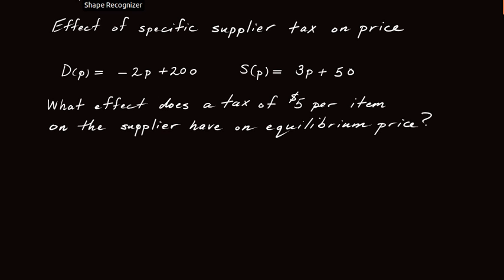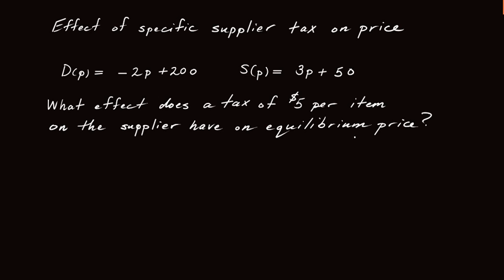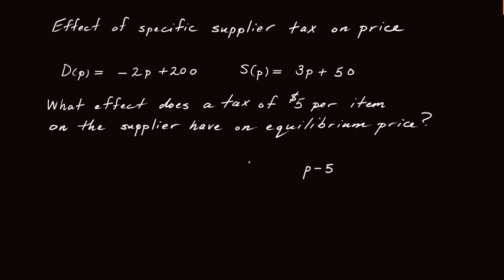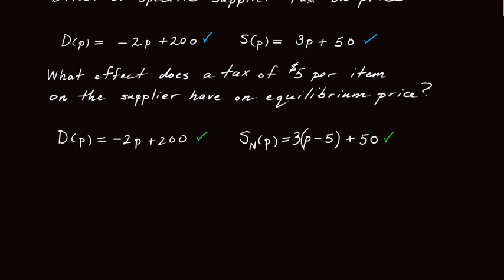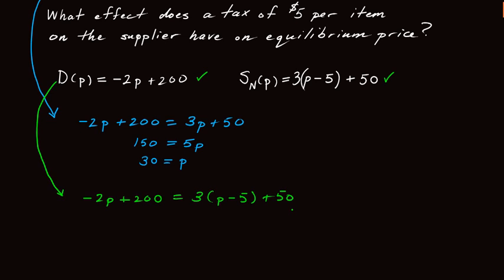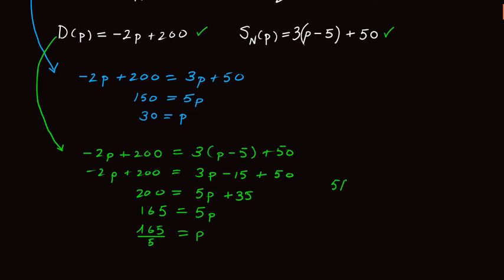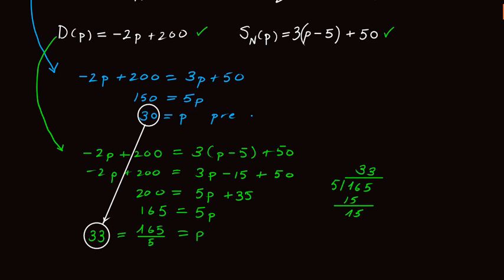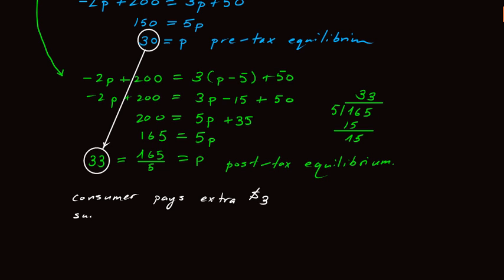1.4.4 How to determine the effect of a specific tax on the supplier